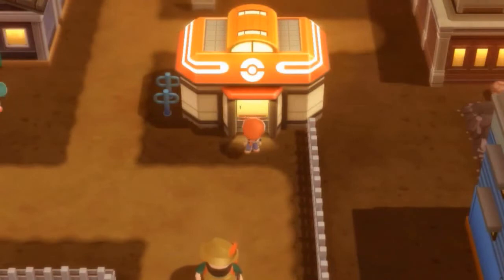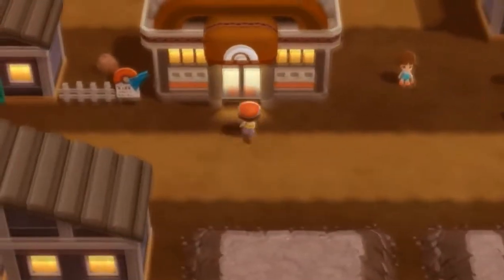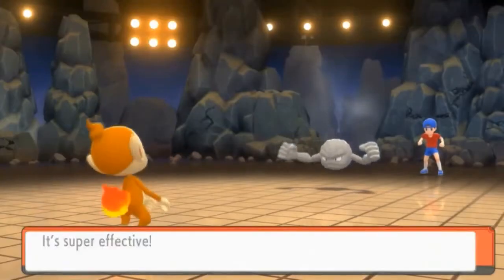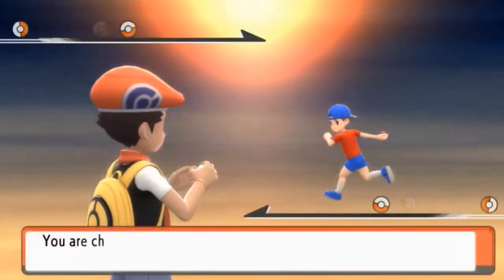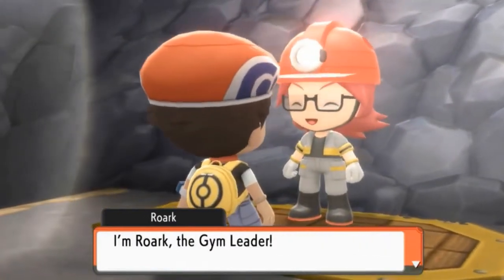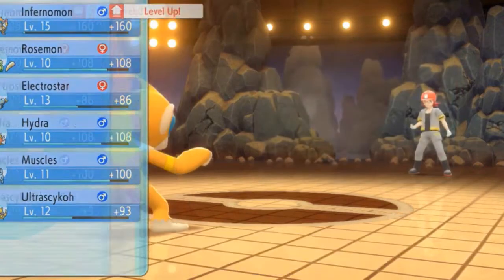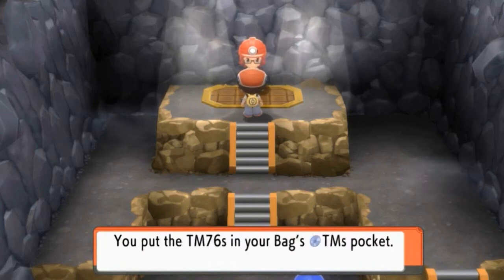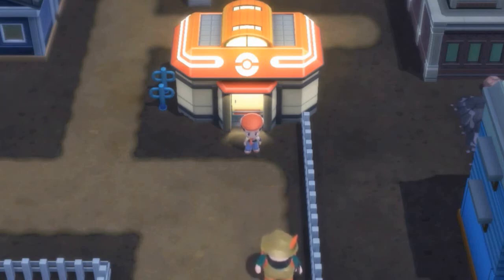Pokemon Brilliant Diamond Walkthrough Part 5: Gym Battle #1 Roark! (2022 Re-Upload)